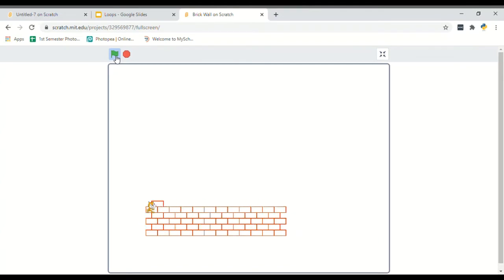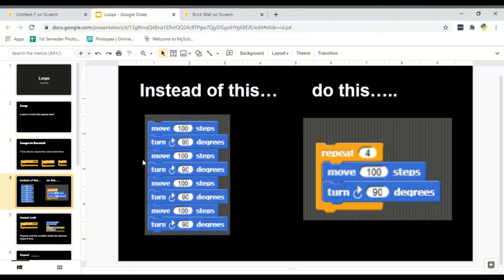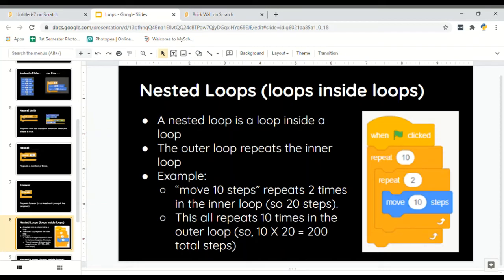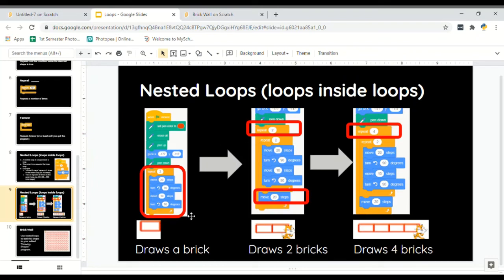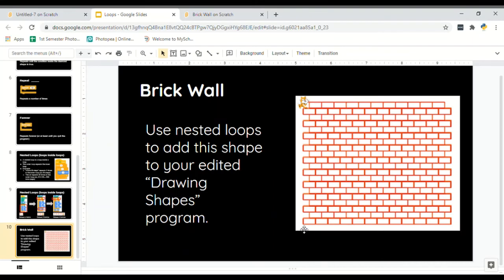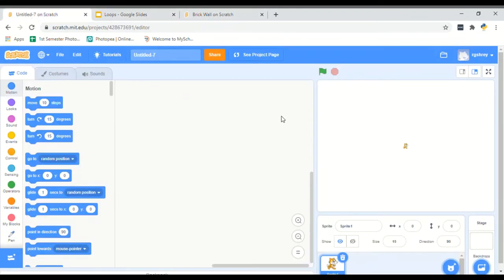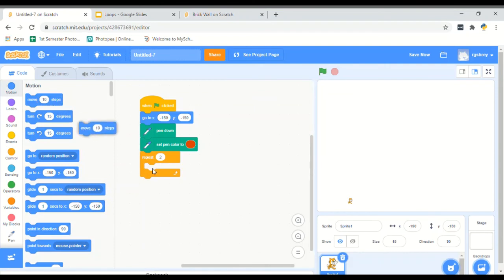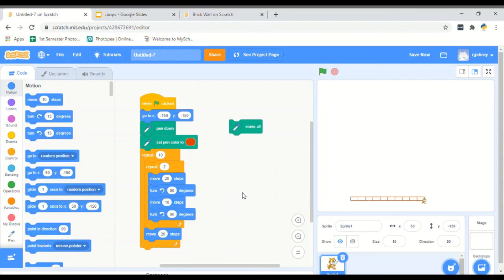Scratch 5 Loops Brick Wall